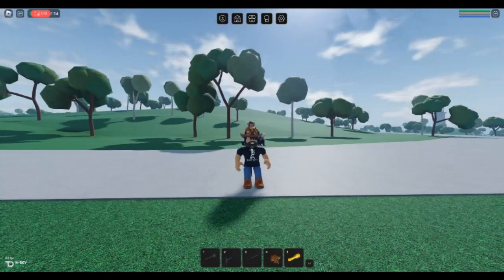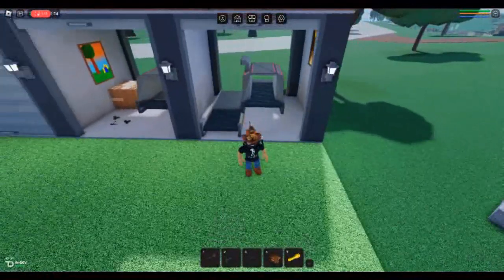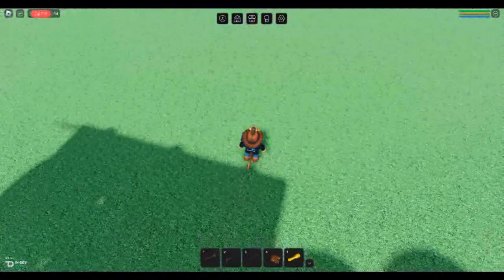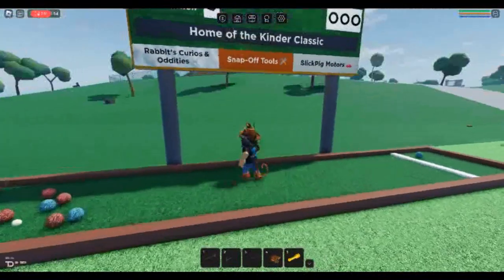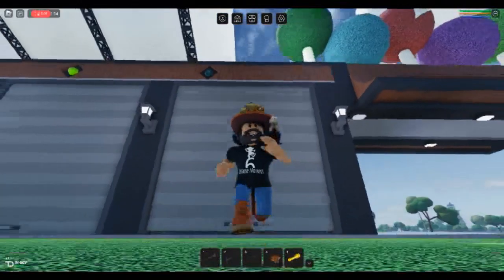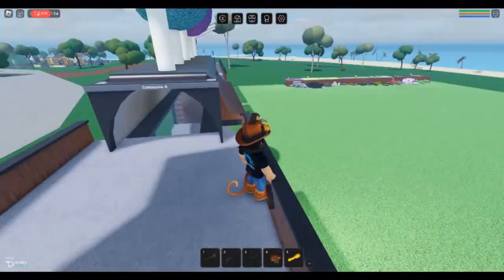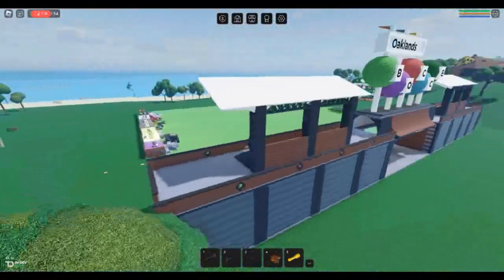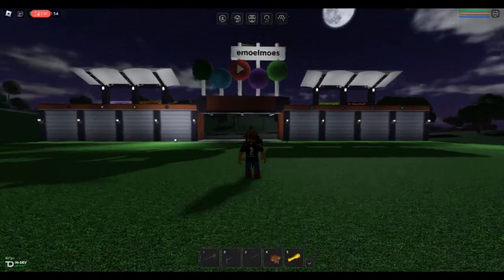Oaklands- The Bocce Base Build w/emoelmoes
This is the second base project I've built in Oaklands, a building game on the Roblox gaming platform.

This base will be used for future building competitions...and I've gotten to explore some of the new schematics and storage options.

Game on!